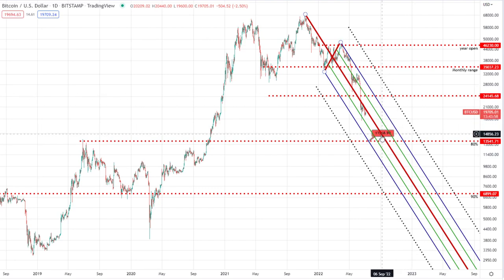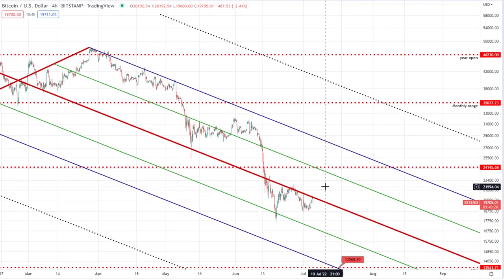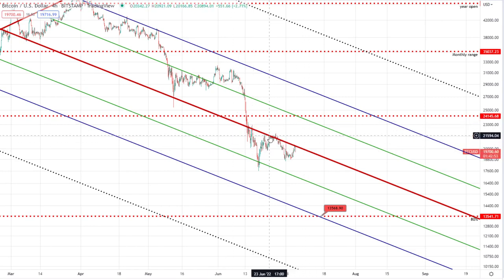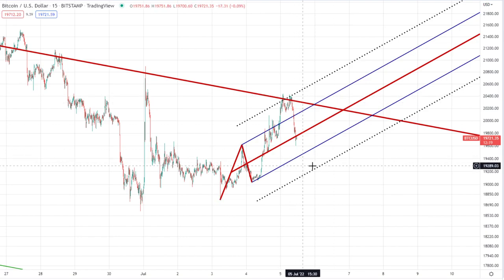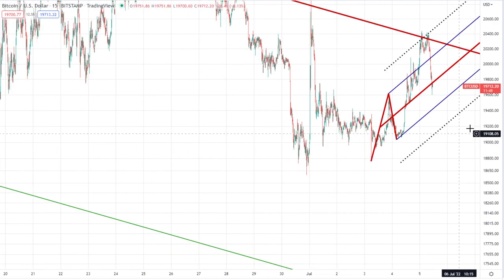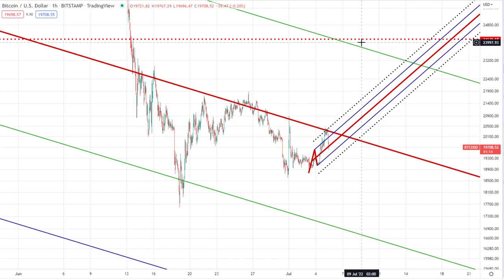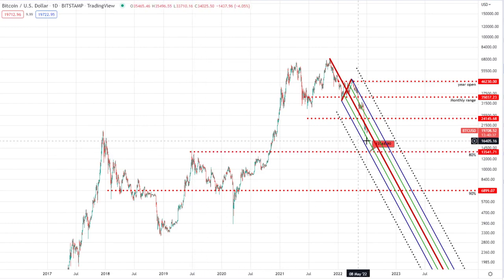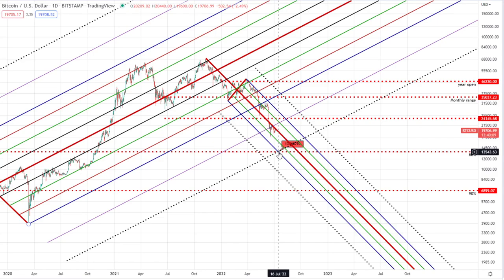Bitcoin Price Technical Analysis Today | BIG DROP setting up RIGHT NOW!!!!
★★★LIMITED OFFER!!! ★★★

📈 Pitchforks:
1 Standard Deviation - Blue line (Upper/Lower Median Line)
2 Standard Deviations - Dotted Black line (Upper/Lower Warning Line)